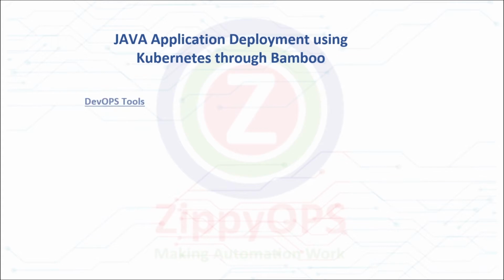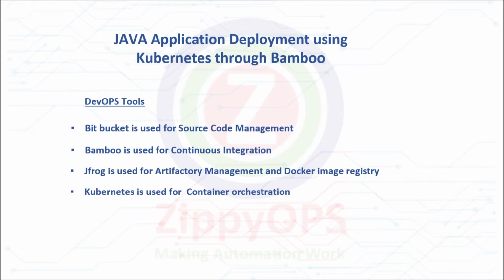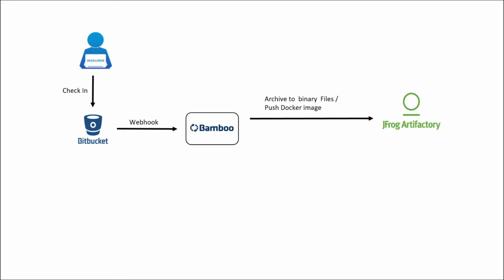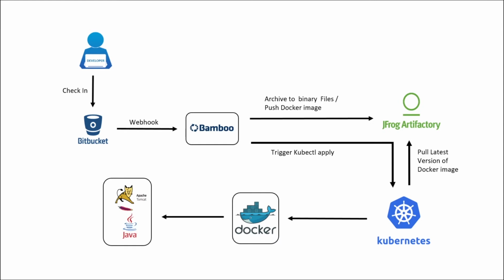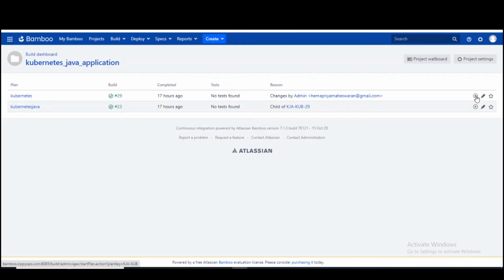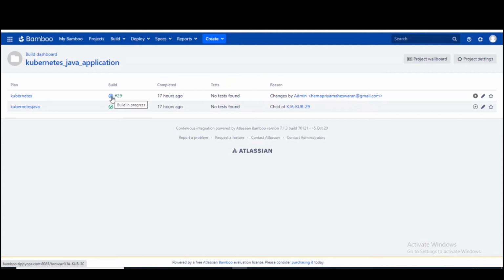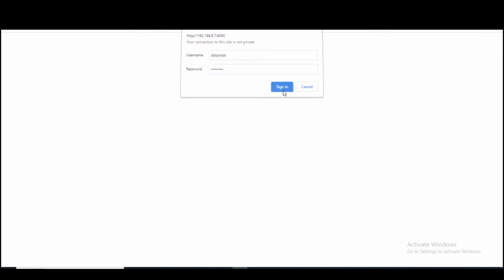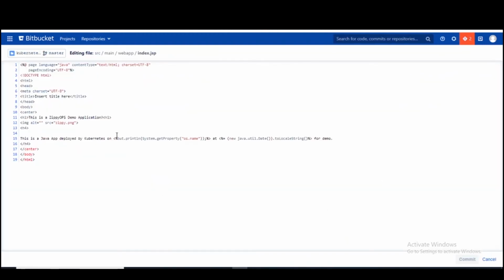JAVA Application Deployment using Kubernetes through Bamboo Pipeline